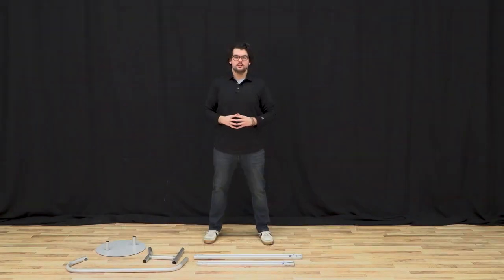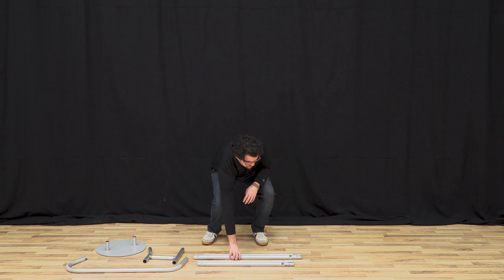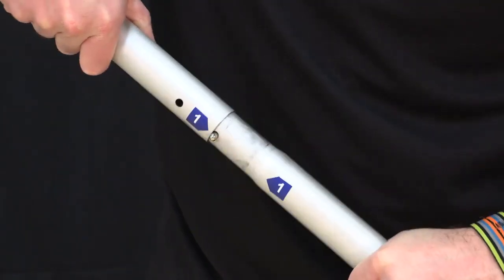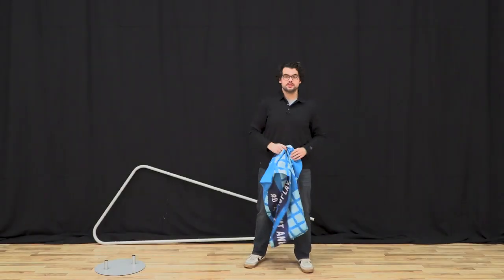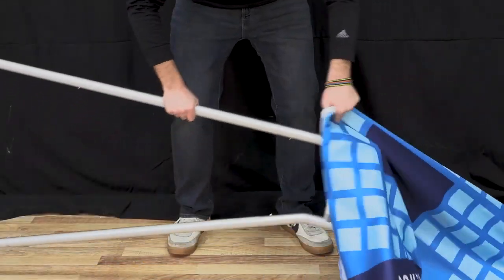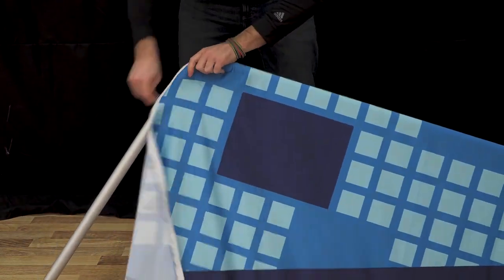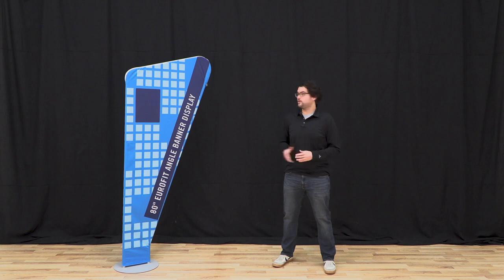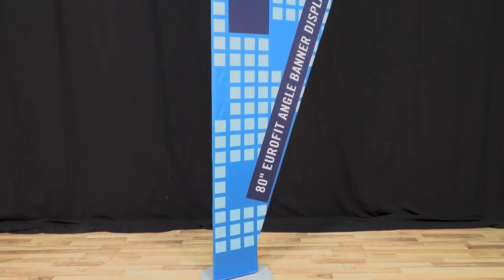EuroFit Angle Banner Display Kit